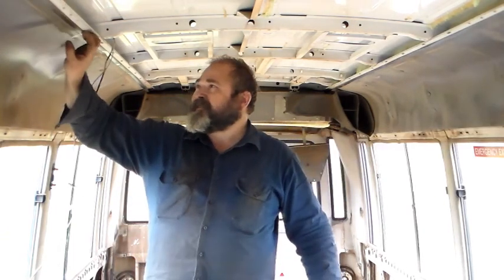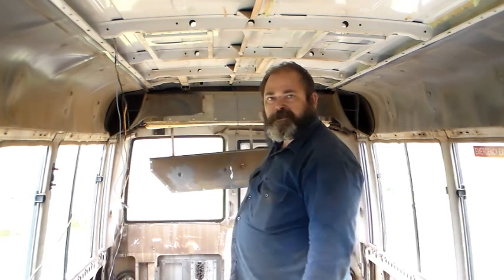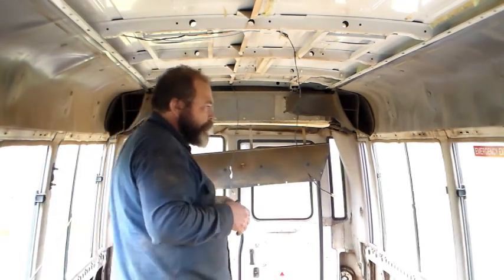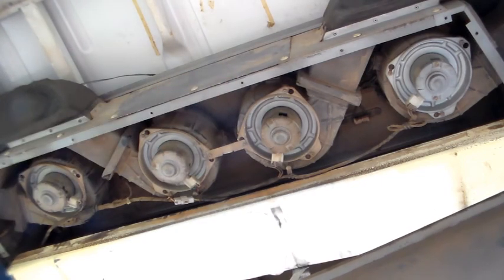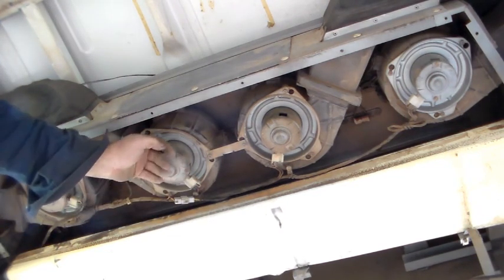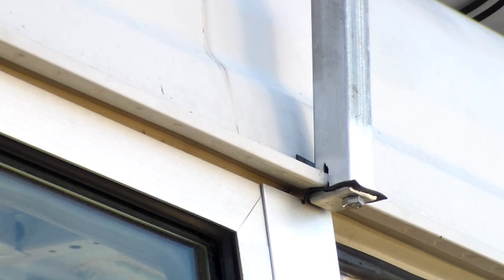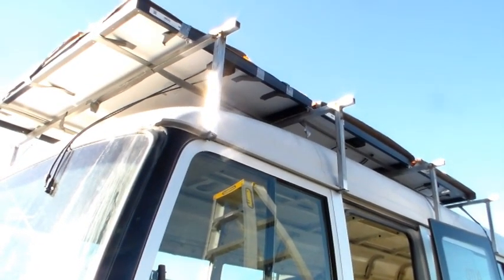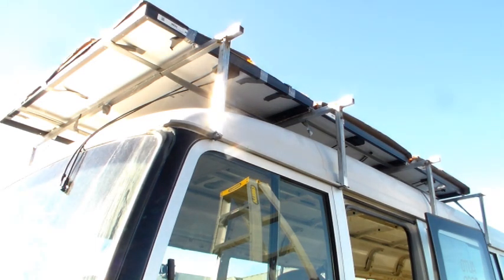DIY RV Motorhome Build Part 4: Cabin A/C and Solar Panels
In this episode I cover modifications to the factory cabin air conditioning and I also show my choice of solar panels and how I have mounted them. Enjoy